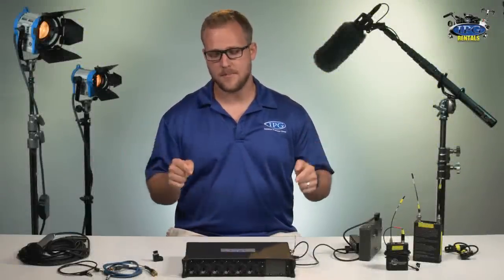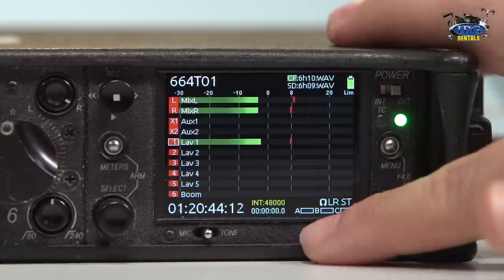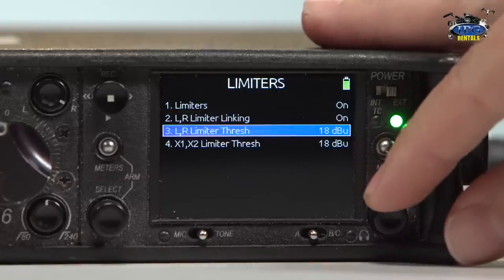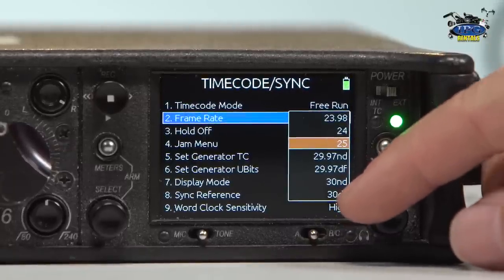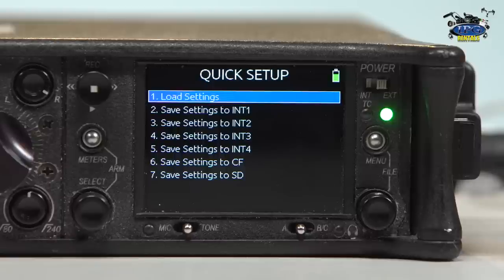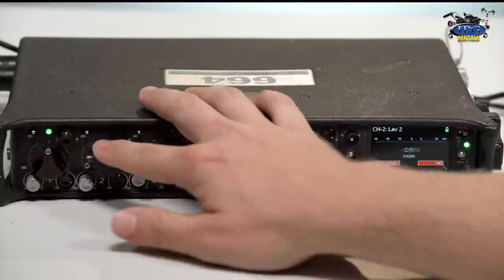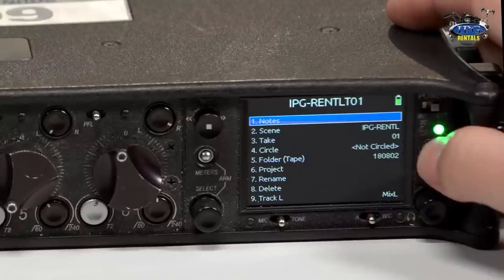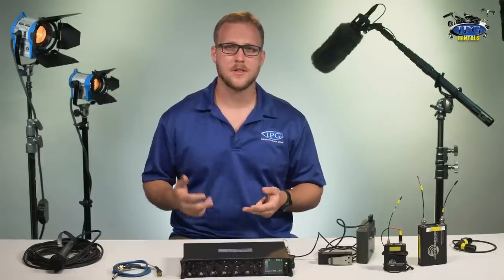Camera Rentals | Sound Devices 664 In-Depth Tutorial | Video Production Equipments | IPGrentals.com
IPG Rentals Team Member Chris demonstrates a thorough tutorial on the Sound Devices 664 Field Mixer